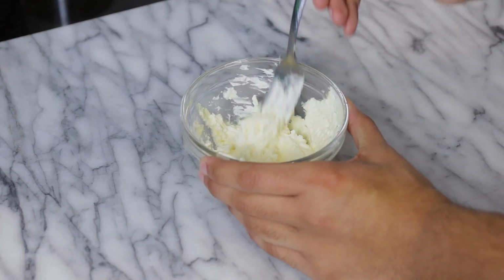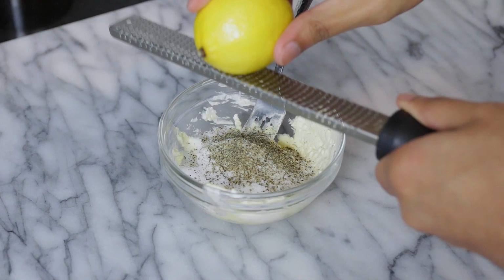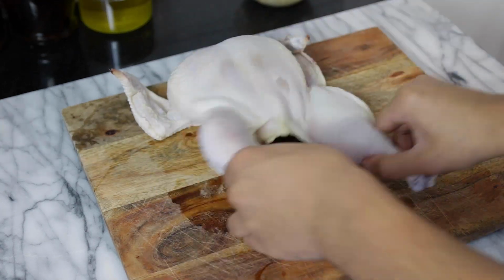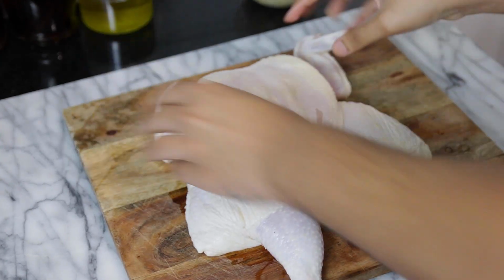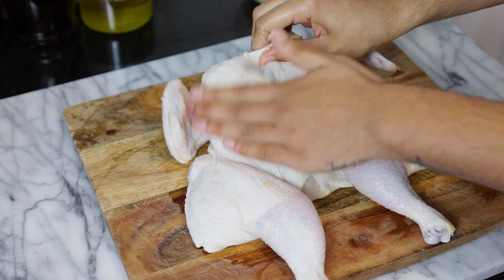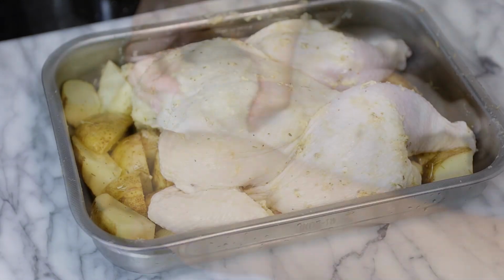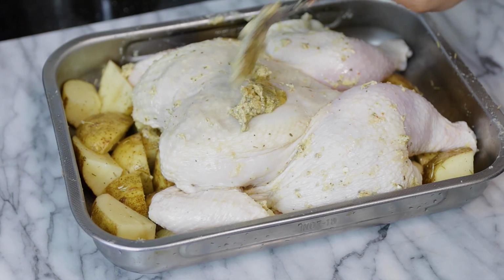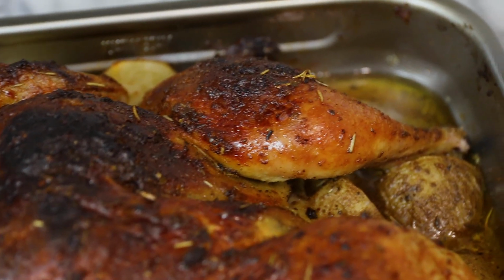Whole Roast Chicken Recipe - Juicy and Crispy Roast Chicken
Easy and delicious whole roast chicken and potatoes. Perfect one pot meal.

INGREDIENTS:
1 (4 lb to 5 lb) whole chicken, rinsed and pat dried
5 Tbsp of butter, softened
2 tsp dried oregano
2 tsp onion powder
1 tsp garlic powder
1 Tbsp of salt or to taste
1/4 tsp of black pepper or to taste
zest of 1 lemon
2 heaping Tbsp of my Sofrito (recipe below)

Potatoes:
2 lb of russet potatoes, roughly cut into pieces
2 Tbsp olive oil
salt and pepper
1 tsp dried rosemary

INSTRUCTIONS:
1. Place oven rack in the middle position and preheat oven to 400 degrees F.

2. Remove spine from chicken. Flatten chicken by placing breast side up and applying pressure to the breastbone.

3. Combine all ingredients to season the chicken. Loosen the skin on top of the chicken and rub butter mixture over the breast, thighs, inside and on top of the chicken.

4. In a 13x9 in pan, place the potatoes and add olive oil, salt, pepper and dried rosemary. Using your hands massage them well. Place chicken on top of the potatoes, tuck in the wings. Bake for 1 hr and 40 minutes or until internal temperature of the thigh is 165 F. I baked mine for 2 hours because i like crispy skin.

5. Let the chicken rest for 10 minutes before cutting it. Carve chicken and pour some of the pan juices over each serving.

Homemade Sofrito Recipe
1 red bell pepper
1 head of garlic, peeled
1 onion
2 stalks of celery
1/2 package of aji gustoso (sweet chili pepper)
small bunch of cilantro
1/4 cup of cooking oil

Blend everything together. Store in the fridge